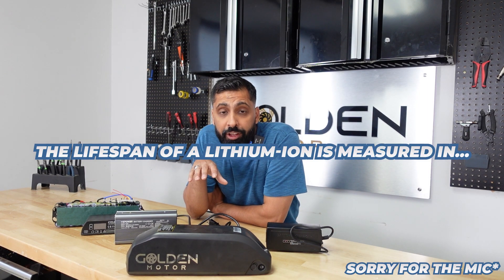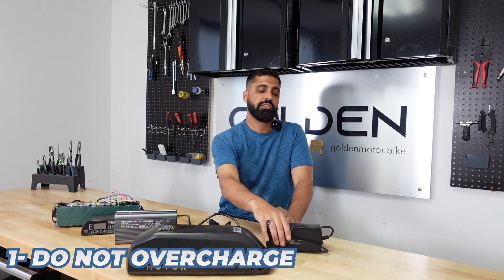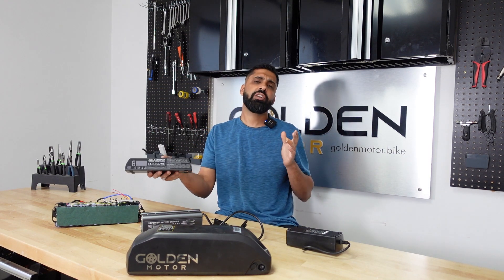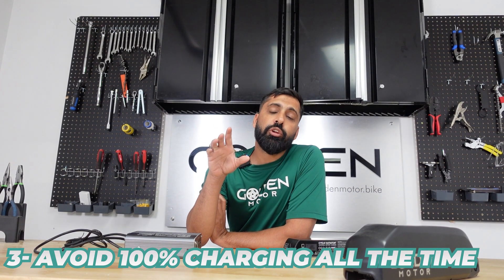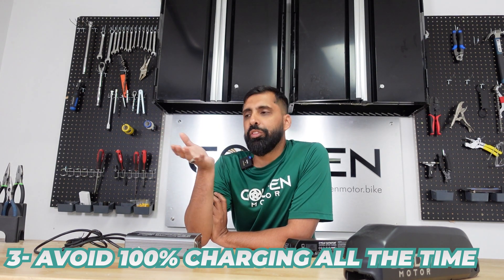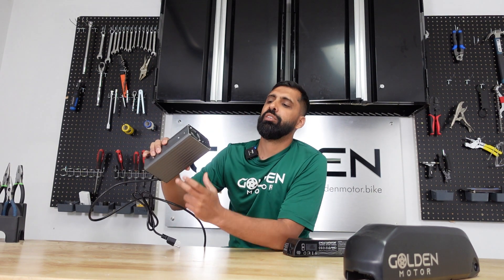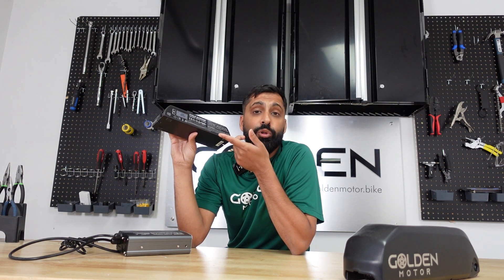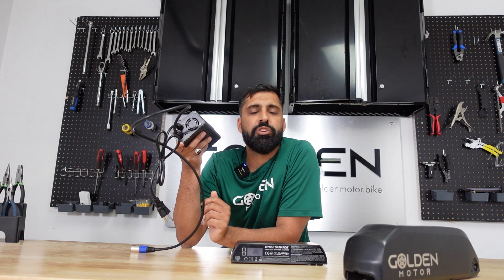How to Boost the Lifespan of Your E-Bike Battery 🔋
5 Essential Tips for E-Bike Battery Maintenance